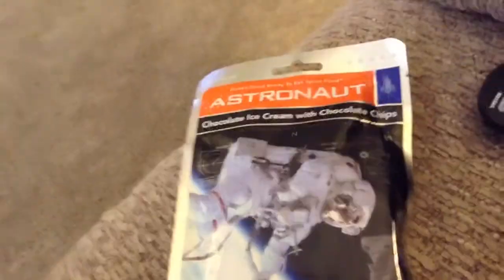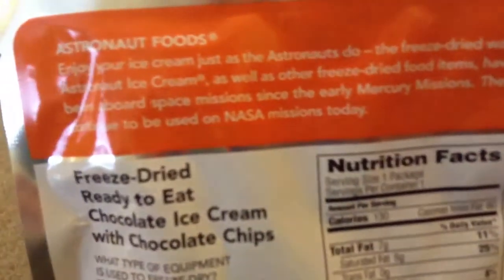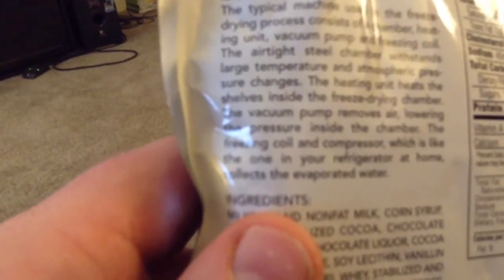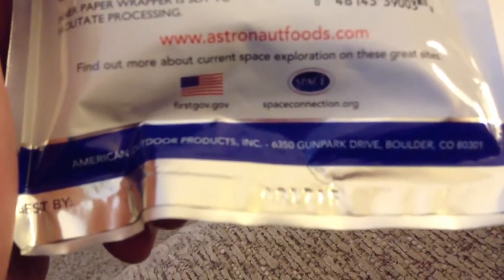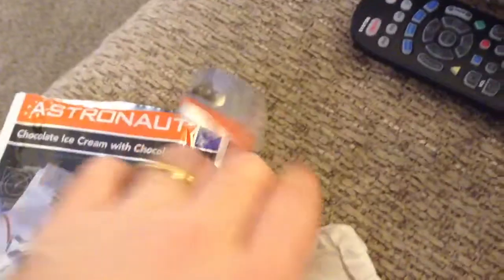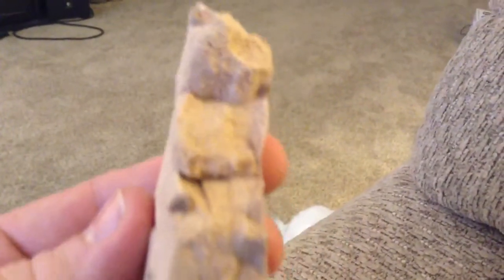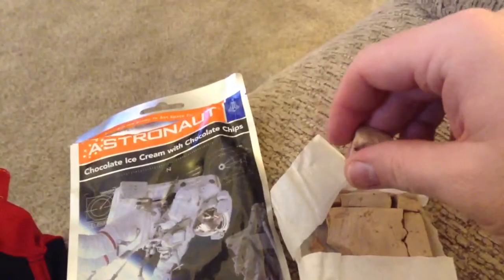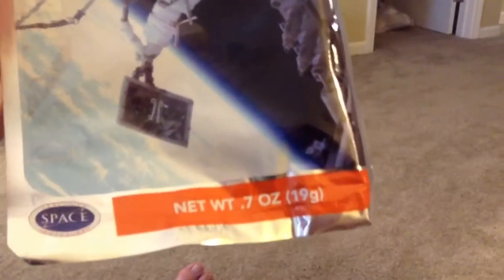( Astronaut Ice Cream Chocolate Chocolate Chip )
This amazing product gets a 9 out of 10!
American Outdoor Products Inc.